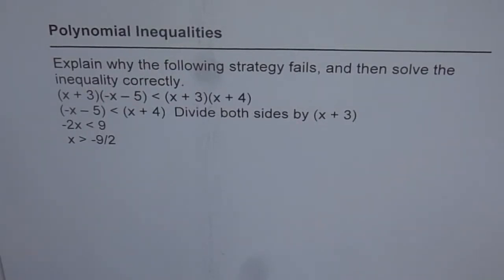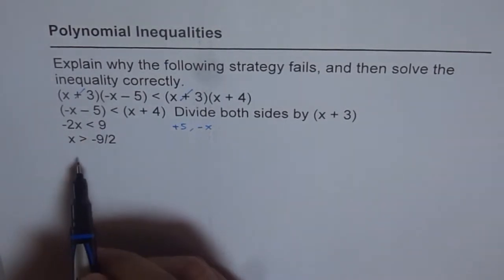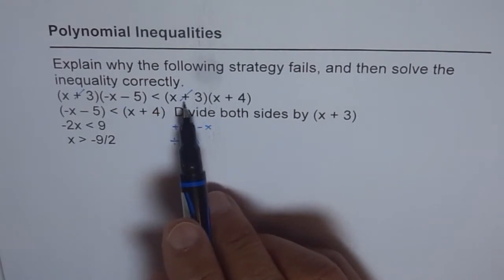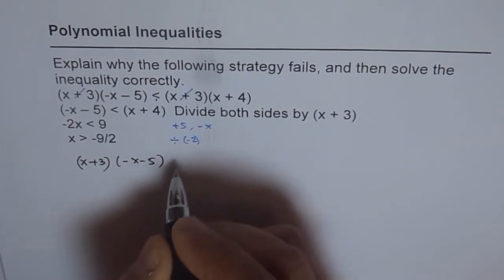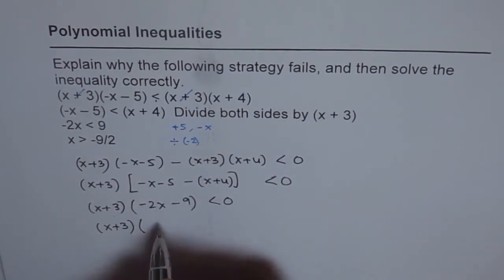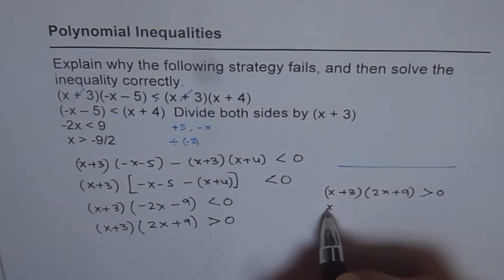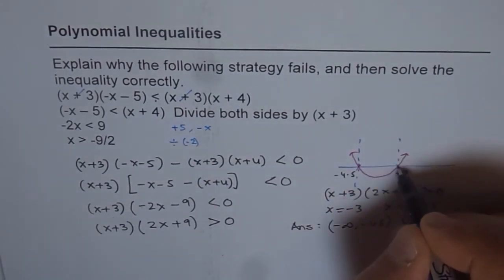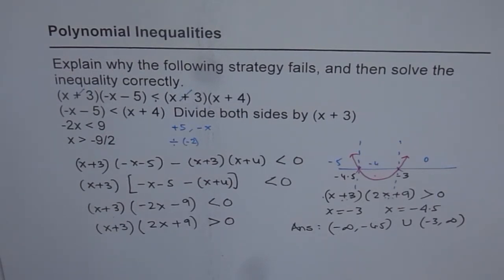Polynomial Inequality Communication Question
Solving polynomial inequalities may involve the following steps
1. Write all the terms on one side and simplify
2. Factor if required
3. Find zeros and create Interval Table
4. Take test points to check the sign
5. Write solution on number line or using intervals
6. Check the result by sketching graph
You can also sketch graph and directly solve the inequality after the factored form of the polynomials.